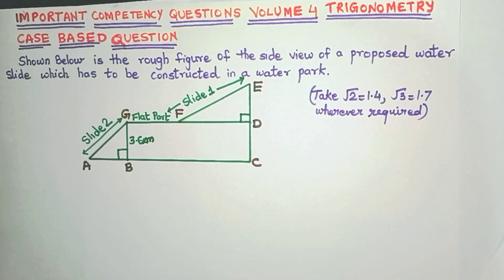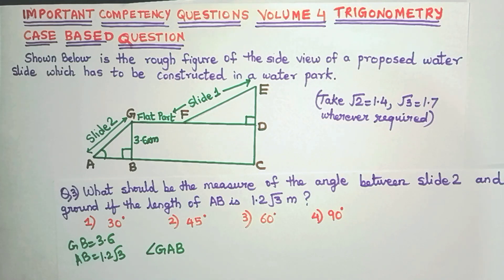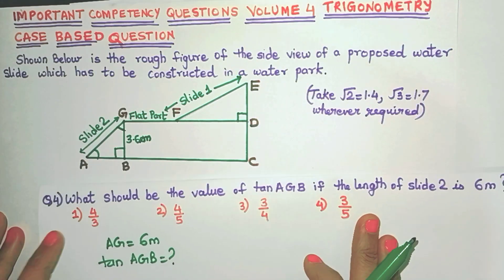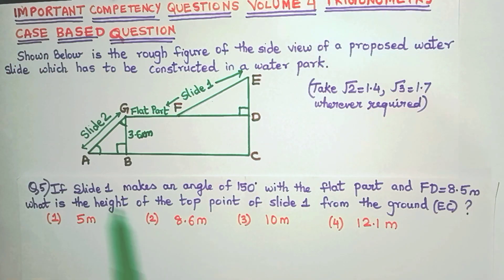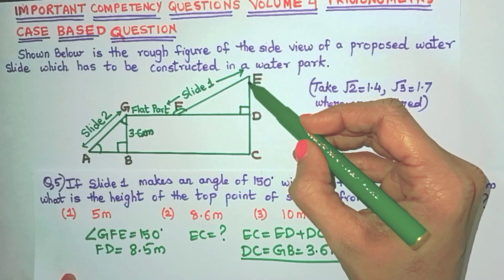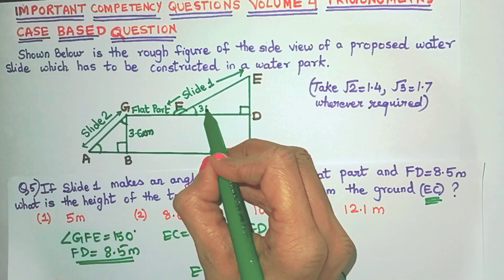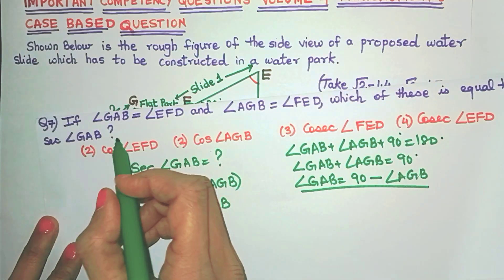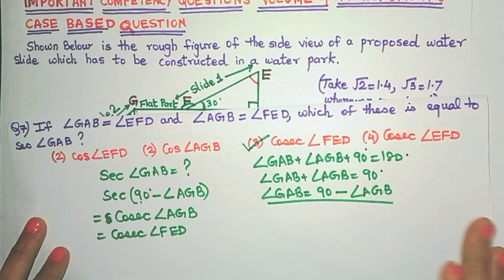Important Competency Focused Practice Questions on Trigonometry Volume 4 | Class 10 CBSE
Hi Friends,
in this video, lets learn how to solve some important competency based trigonometry questions from volume 4. Hope you find the video useful.

Time stamps-
Introduction - 0:00
Q3- 0:24
Q4- 3:17
Q5- 6:14
Q6- 9:37
Q7- 11:12
Q10- 13:34

some common terms used-
important competency based questions, competency based questions volume 4, trigonometry competency questions, side view of a proposed water slide, water park,slide 1 ,slide 2, flat part, prove that question in trigonometry, cosec,cos, tan,sec, sin, cot,pythagoras theorem, sec GAB,
how to solve competency based questions,important competency focused  practice questions

Priya.